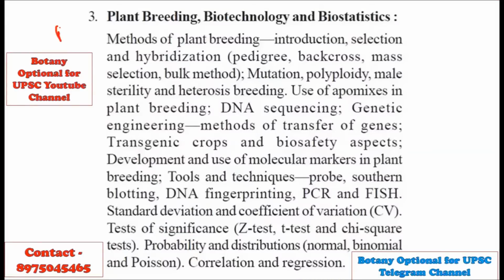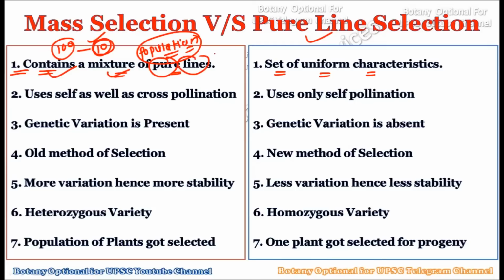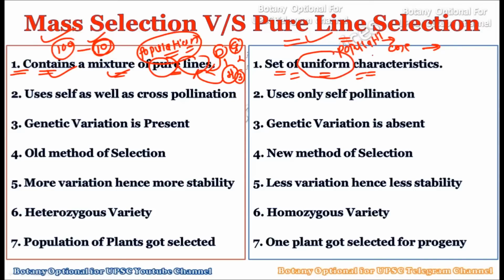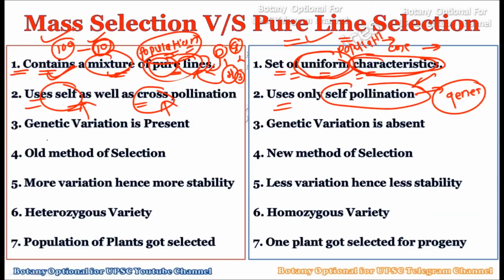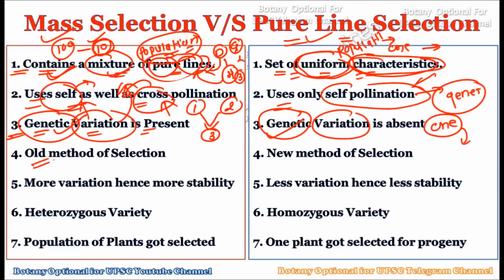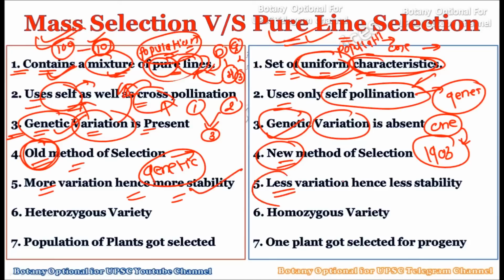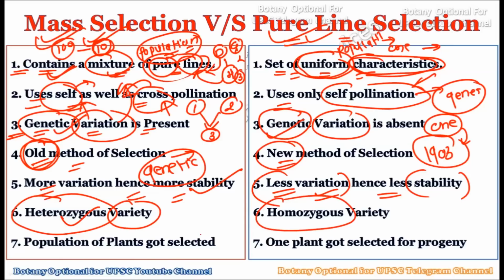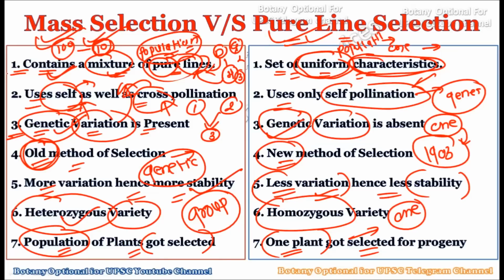What is the Difference Between Mass Selection and Pure Line Selection in Plant Breeding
What is the Difference Between Mass Selection and Pure Line Selection in Plant Breeding - Mass Selection Contains a mixture of pure lines while Pure Line Selection contains Set of uniform characteristics.

1) Click on given link
2) Select Rs. 1599/- month plan.
3) Click on join
4) Make the payment

 _____________Thanking You______________